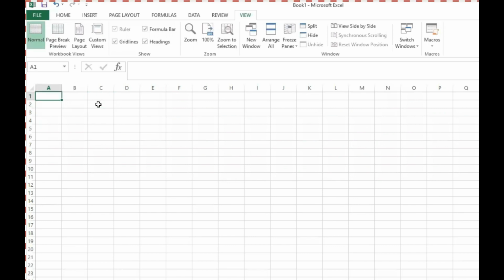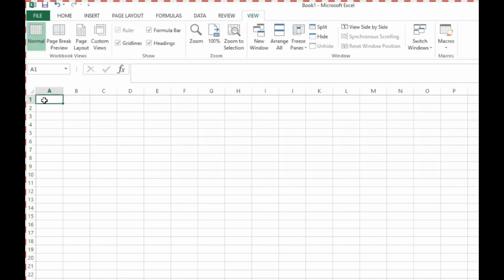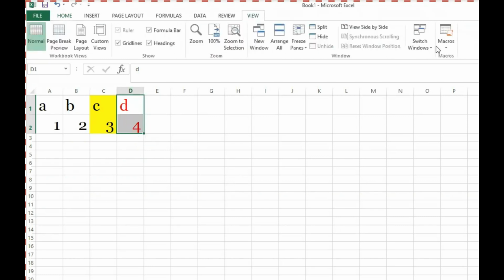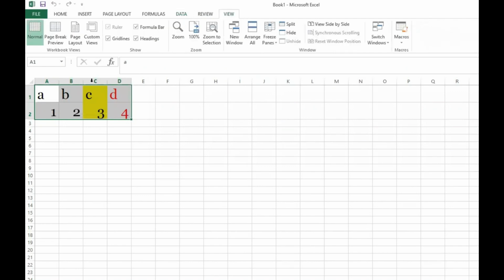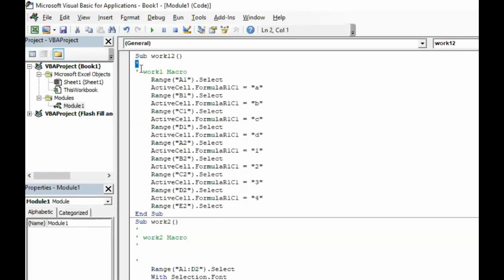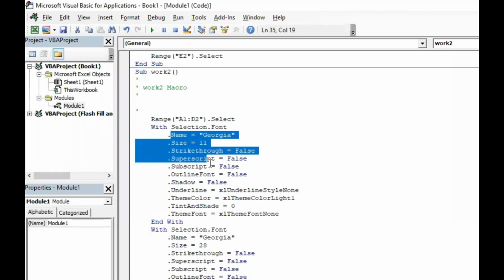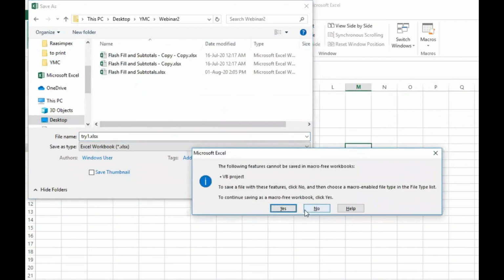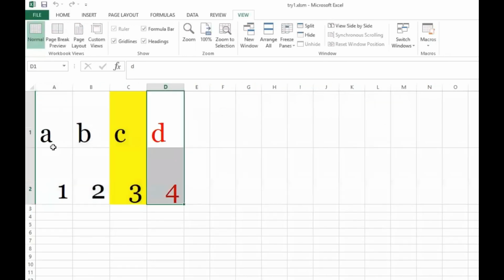MS Excel Tutorial - Macros In Excel - Part 1 | How to Use Macro in Excel | YMC HUB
Are you ready to unlock the full potential of Microsoft Excel?  One of the most critical and frequently asked topics in Excel interviews. But why are Macros so essential, you ask? Well, get ready to find out!

Macros are like the secret weapon of Excel power users.

They're your personal recording assistant, capturing every click, formula, and formatting change you make in Excel.

And in this tutorial, we're going to demystify the magic of Macros and show you just how invaluable they can be.

We've broken it down into simple, easy-to-follow steps, so whether you're an Excel newbie or a seasoned pro, you'll be able to harness the full potential of Macros in no time.

By the end of this tutorial, you'll not only know how to use Macros but also understand why they're an absolute game-changer for anyone working with Excel.

This video will be in 2 parts..!!